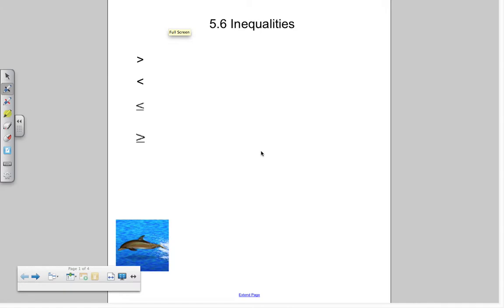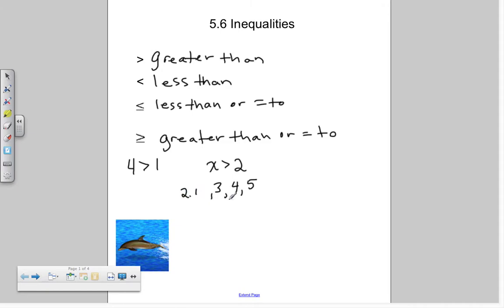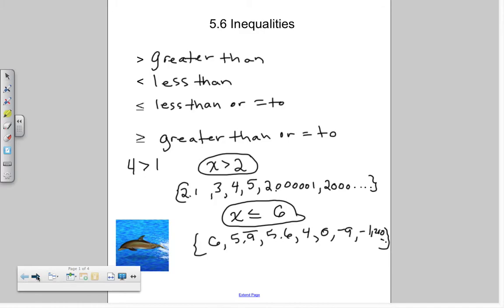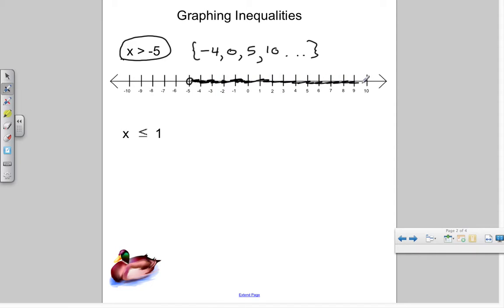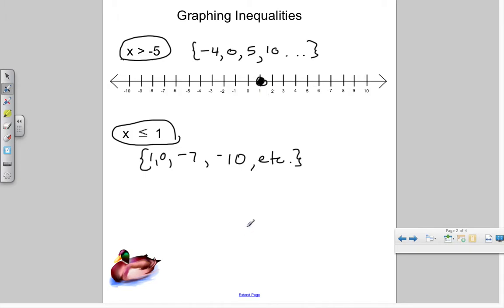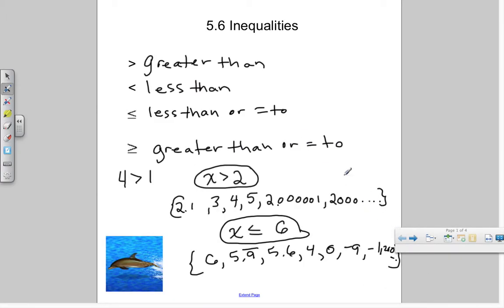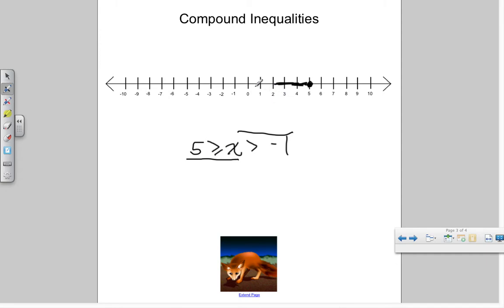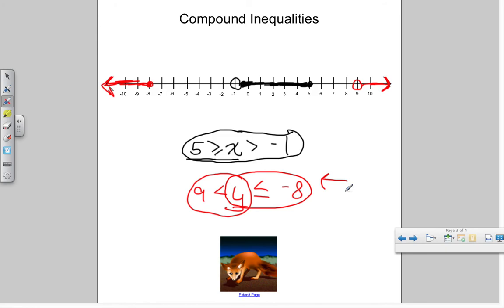JA 5.6 Inequalities